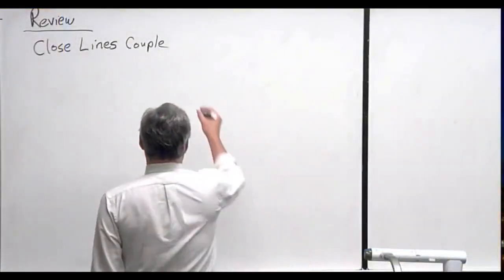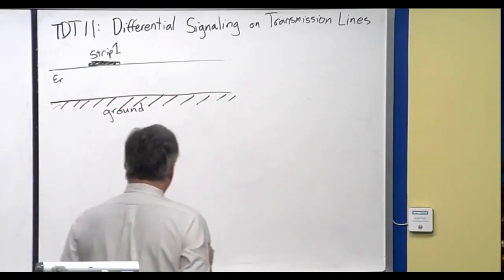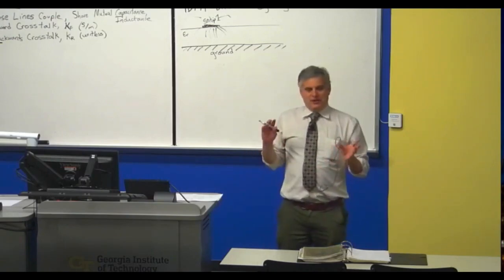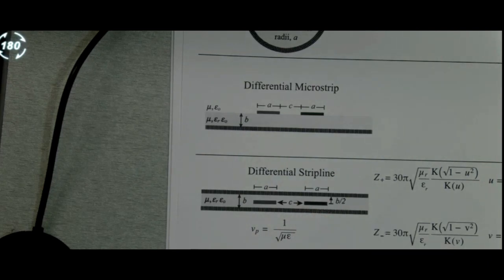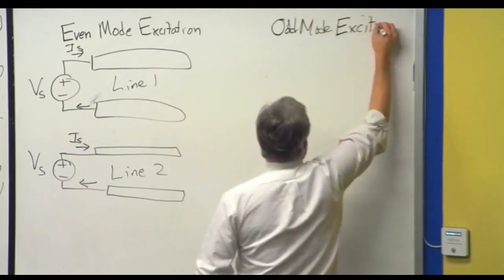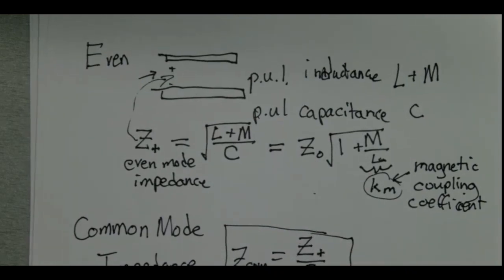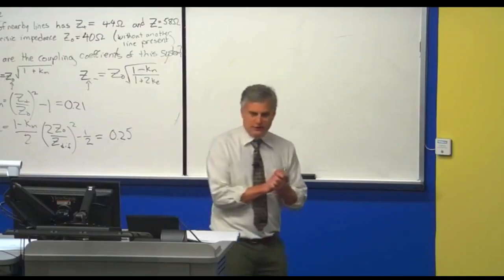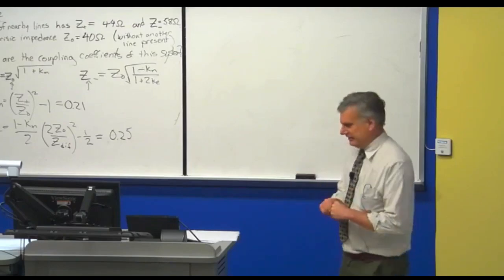TDT11: Differential Transmission Lines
Learn about differential transmission lines, their use in suppressing common mode interference and noise, and the difference between odd and even mode impedances.